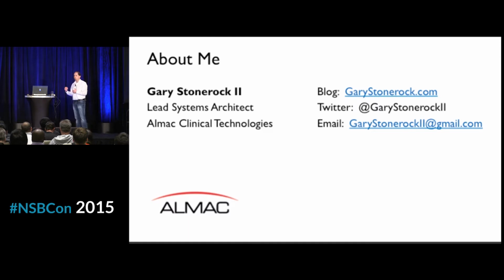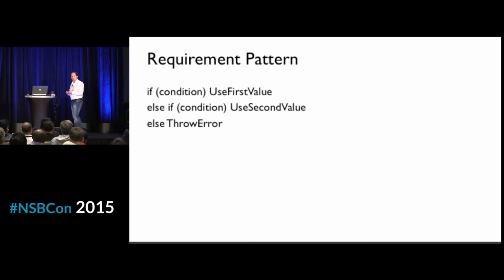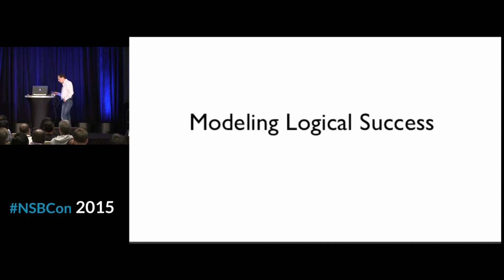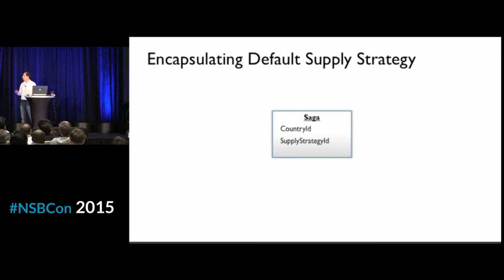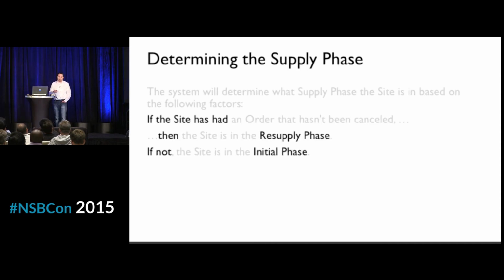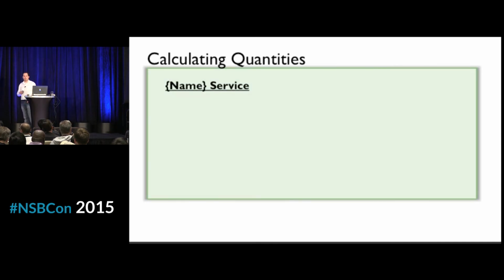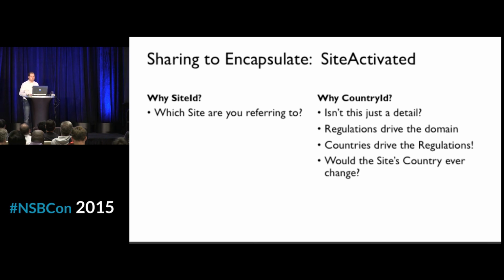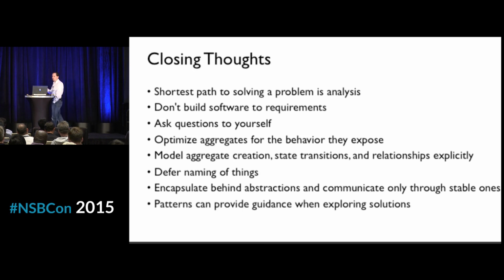Decomposing the Domain | Gary Stonerock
In his presentation at NSBCon 2015, Gary Stonerock II talks about transforming a tightly-coupled synchronous process into an SOA/messaging-based solution using NServiceBus. Gary's team recently finished a rebuild of their clinical trial platform, and he shares with us some of the challenges, such as establishing stronger encapsulation and isolation, that they faced and how they overcame them.